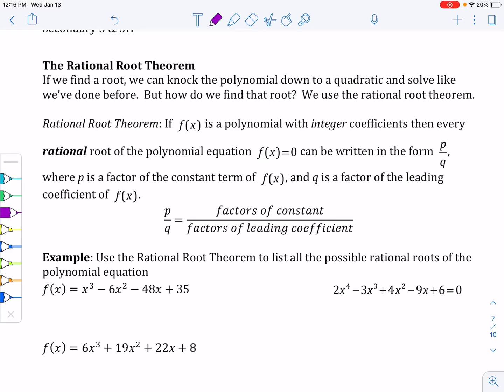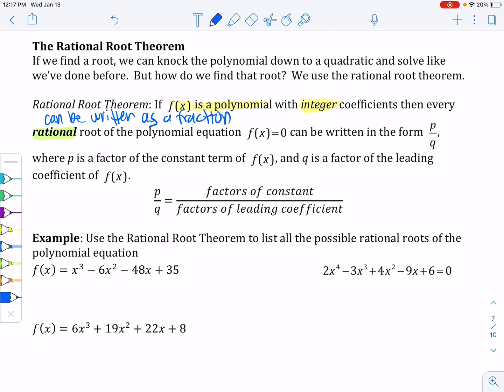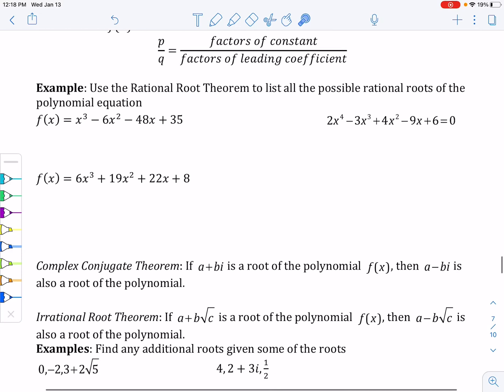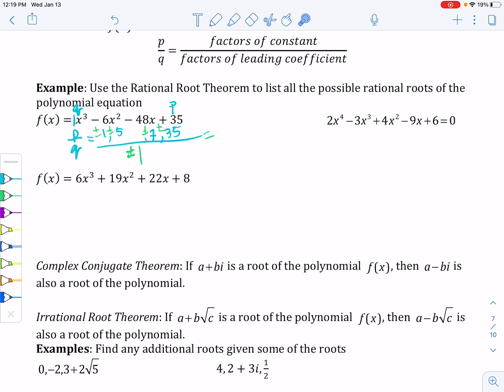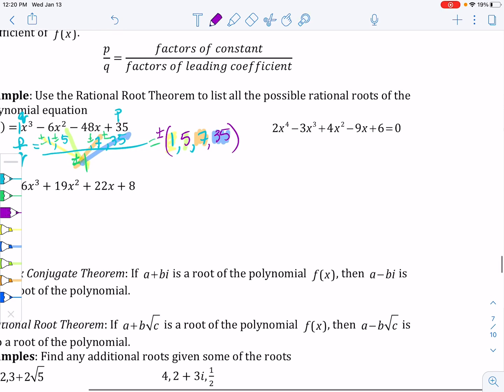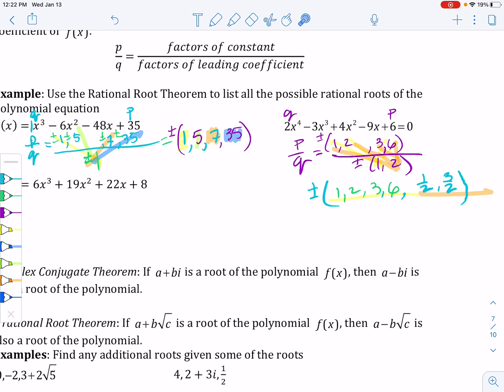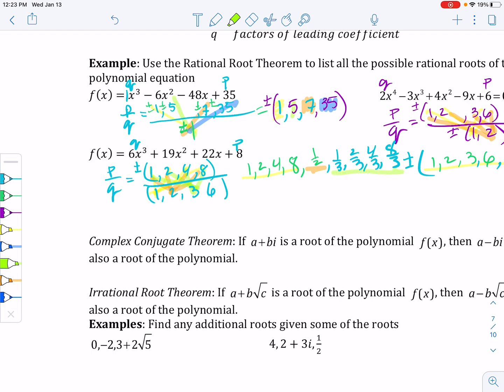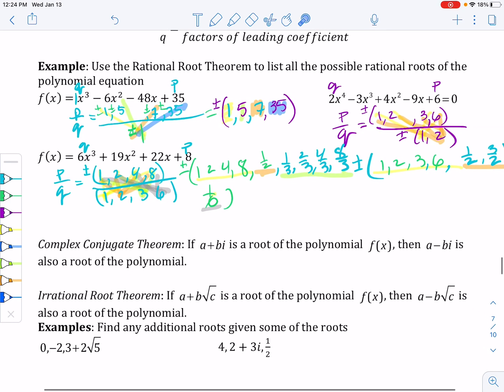Rational Root Theorem